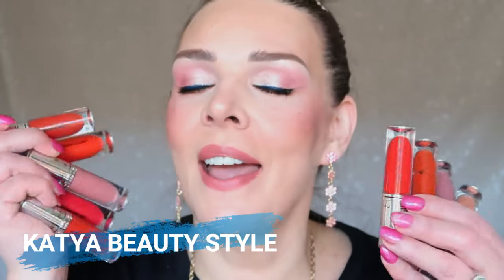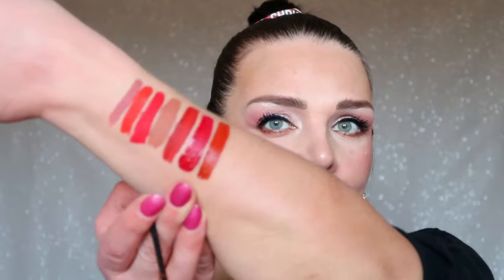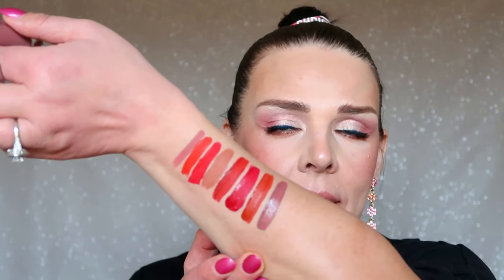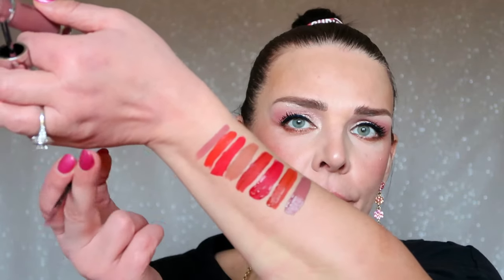NEW MAC Locked Kiss Ink 24hr Lipcolour | Review, Swatches and Prices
PRODUCTS MENTIONED IN THIS VIDEO:
Nordstrom

3 . Mac store
 61 Mischief, # 60 Upgraded
 # 72Most Curious , # 52 Vixen,
v95 Vicious, # 60 Mull It Over And Over , # 75 Decadence , # 81 Gutsy,
# 50 Upgraded , # 99 Extra Chili
# 65 Posh,  # 88 Ruby True
 # 62 Bodacious ,  # 77 Gossip  ,
# 92 Brazen

Today I have prepared something really-really exclusive for you and I'm sure you will be excited about this New MAC Locked Kiss Ink 24hr Lipcolour as I was! These MAC Locked Kiss Ink 24hr Lipcolour Collection is unbelievable! But first, let me tell you a few words about this amazing MAC lipstick.
MAC locks in colour and loads comfort with its latest launch. Introducing: Locked Kiss Ink lip colour. Powered by the brand's new pigment-lock technology, the creamy formula cocoons your pout in a breathable veil with a matte finish. Designed to last 24 hours and stay put through whatever tasks your lips encounter, the kissproof, transfer-proof, and water-proof liquid lipstick is set to be your new everyday go-to. So, pucker up! Yes-yes, this is all about this New MAC Lipcolour and believe me or not I can tell you even more about them! Beauty aficionados know that MAC prides itself in constantly innovating cult formulas and developing new must-have products. With that in mind, the Locked Kiss Ink 24hr Lipcolour is the brand’s latest transfer- and waterproof liquid lipstick. It’s formulated with a unique pigment lock technology, where double-coated pigments cover the lips in one lightweight yet full-coverage swipe, resulting in a matte look with no need for touch-ups throughout the day.
But you know what? I can tell you a million more things about this amazing NEW MAC Locked ink 24hr Lipcolour and that's why a have created this new Mac video review with all swatches, prices and detail you need to know before you buy this MAC Locked Kiss Ink Lipcolour.  Don't hesitate - watch my MAC Review about Locked Kiss Ink 24hr Lipcolour!